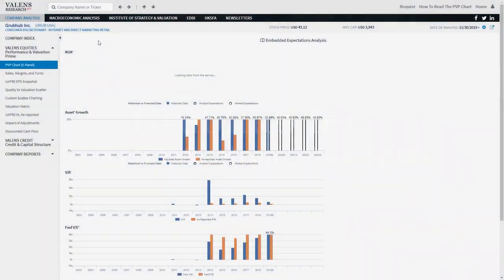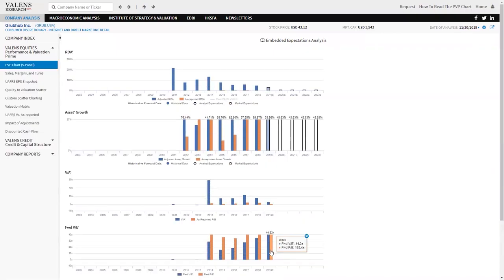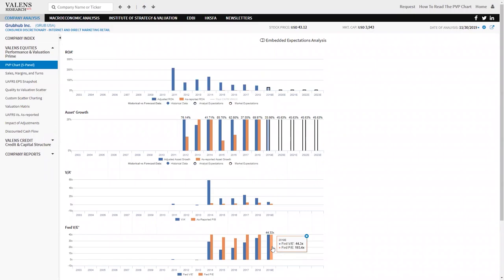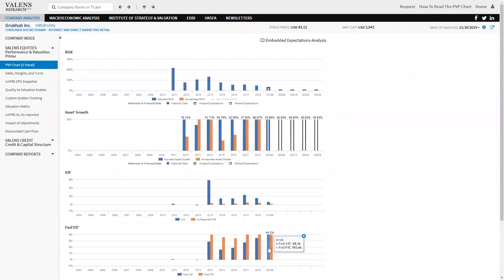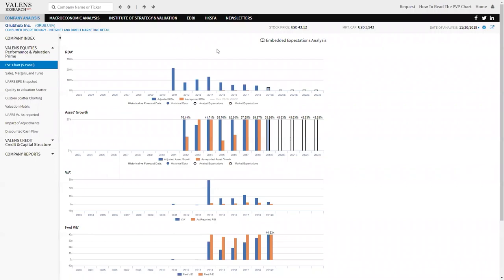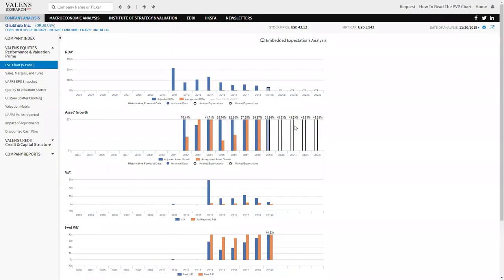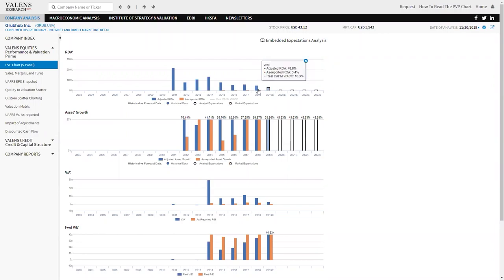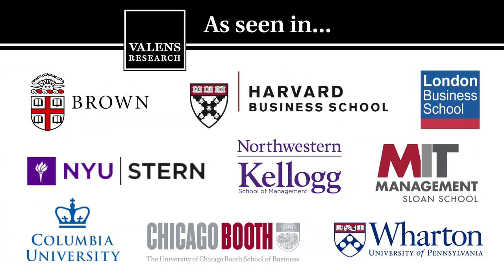Uniform Accounting Spotlight on Grubhub Inc. (GRUB: USA)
GrubHub’s P/E is really 44x, not 193x...

See how Uniform Accounting shows the real performance for Grubhub Inc. (GRUB: USA).  As-reported returns, valuations, and growth completely misrepresent this company's performance and outlook, and it is only apparent when you see the REAL Uniform Accounting (UAFRS) numbers.

Click here to sign up for our Investor Essentials Daily newsletter to get a copy of our eBook analyzing the current portfolios of great investors called the Uniform Investing Genius for FREE